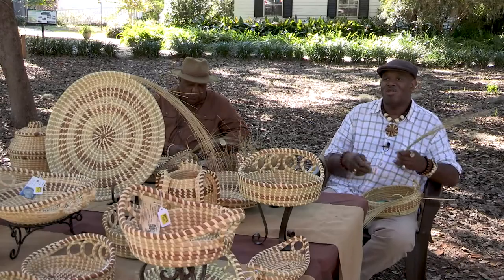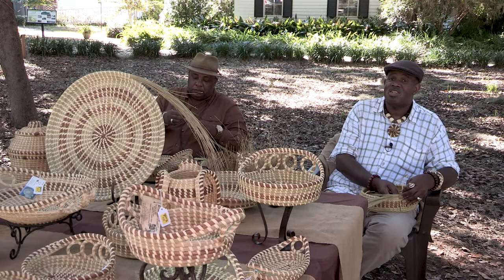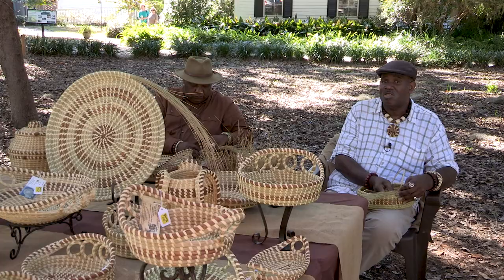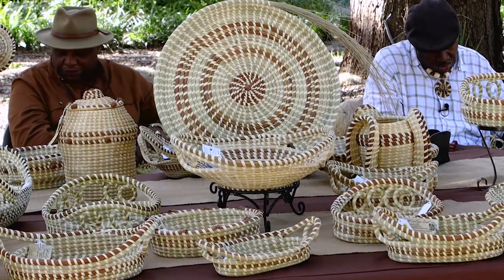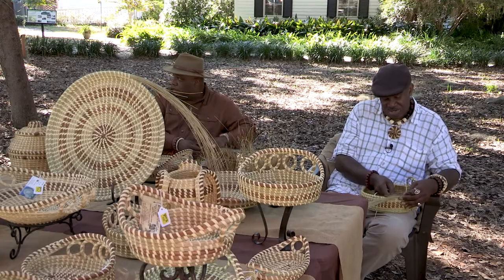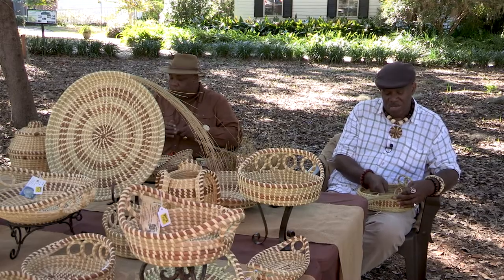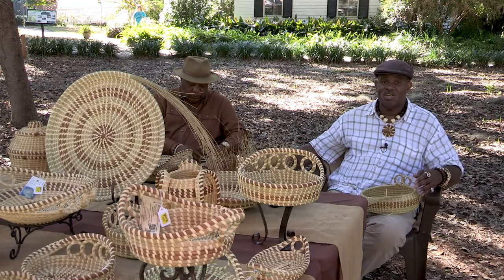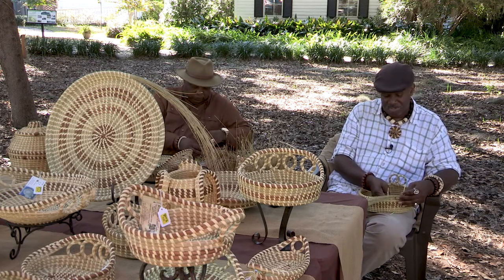Preserving the Art of Sweetgrass Basket Sewing with Michael Smalls and Dino Badger